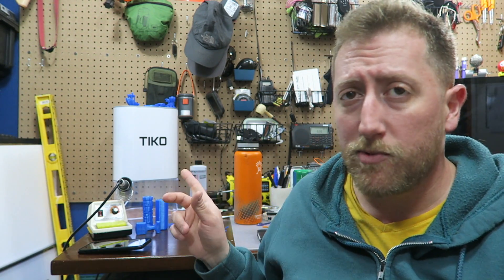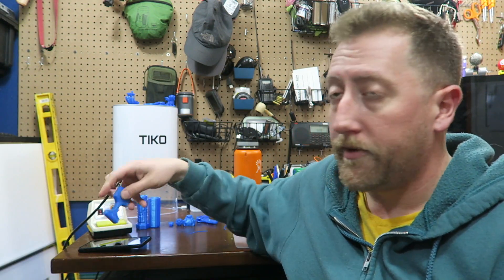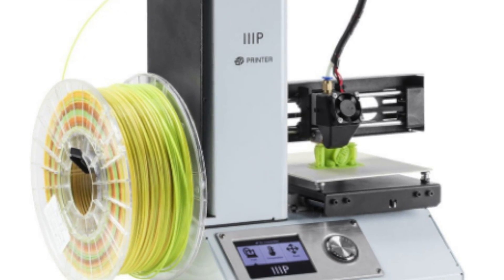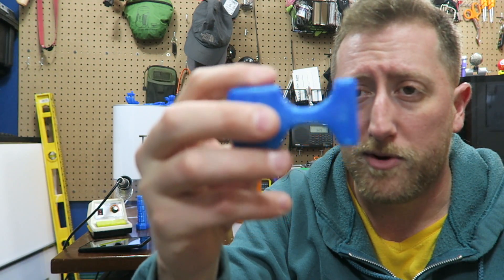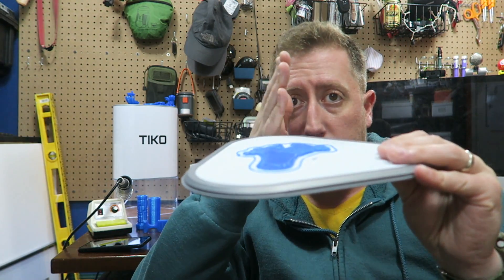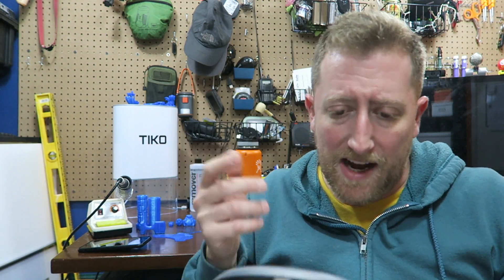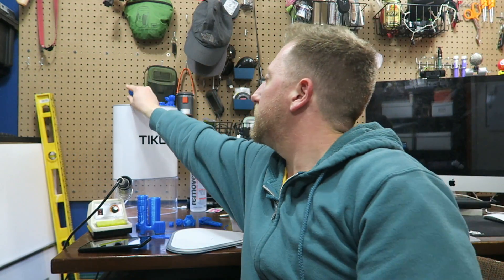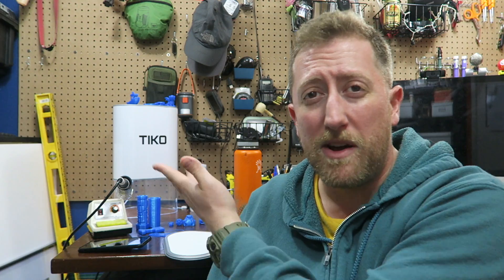Should You Buy A TIKO 3D Printer?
Can I recommend the TIKO 3D printer to anyone?

Sonic D:
Soundcloud.com/sncd
Twitter.com/sncd
Facebook.com/djsonicd

Thanks!